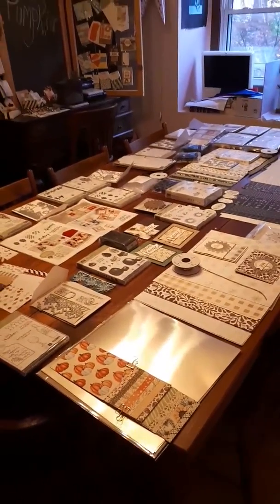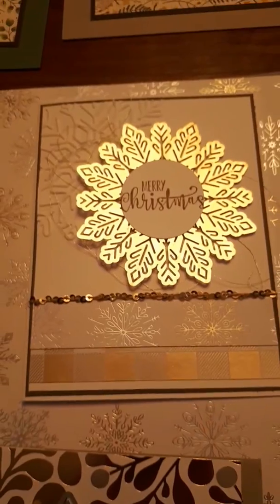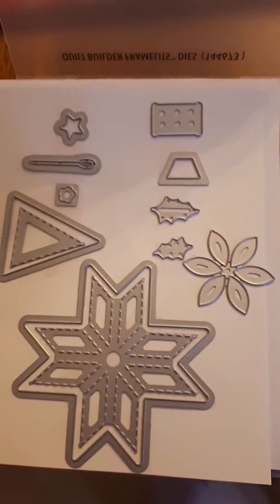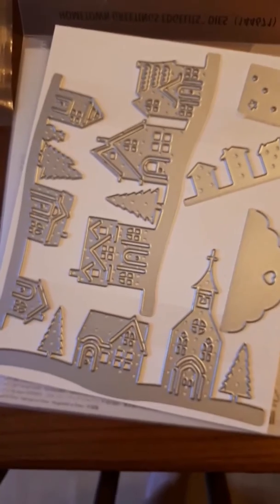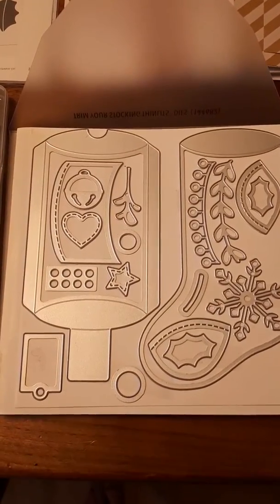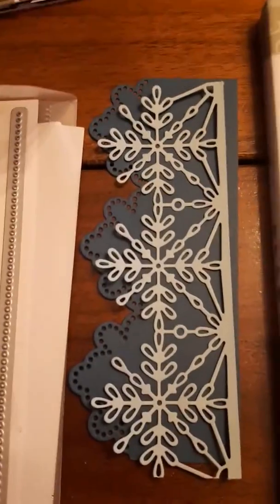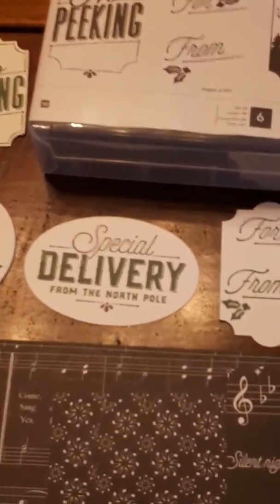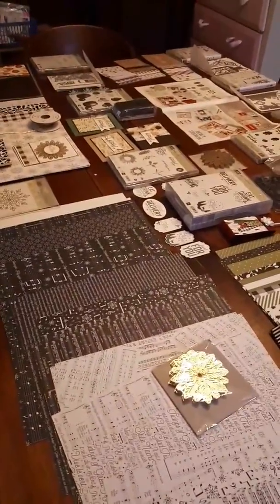Stampin'Up holiday catalog product preview.